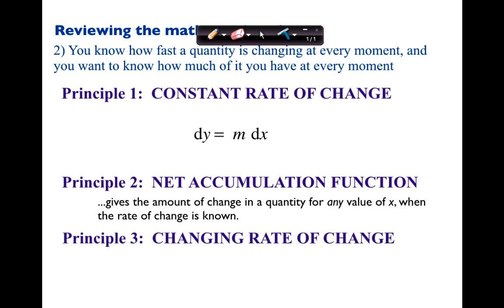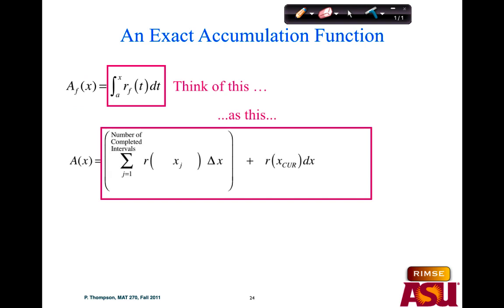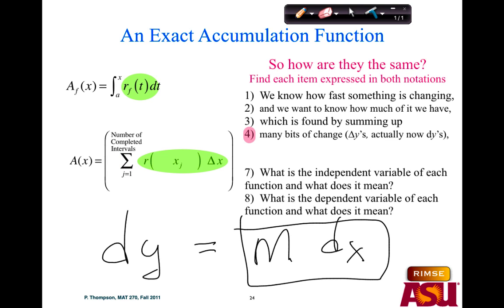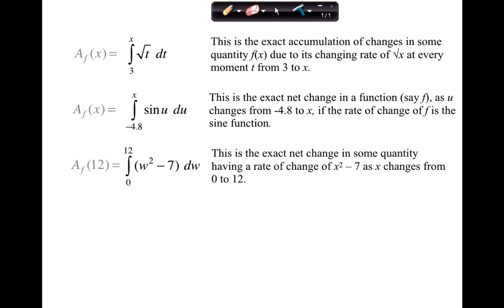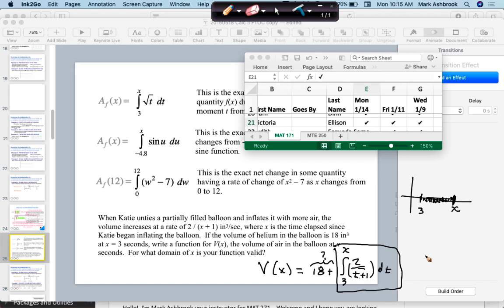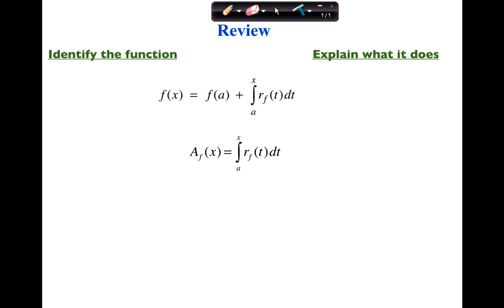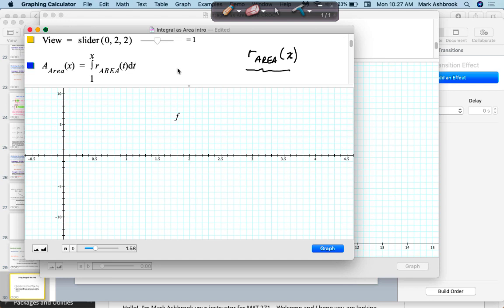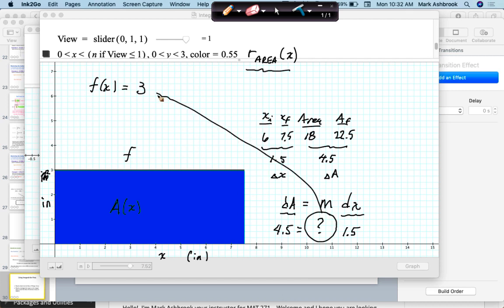MAT 271 Mon Jan 14: Total Accum & Area Intro